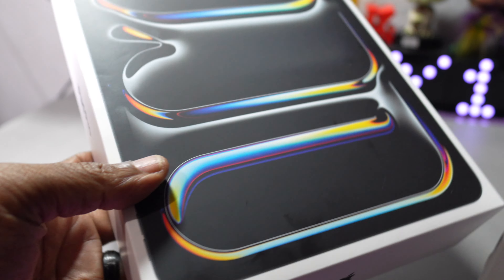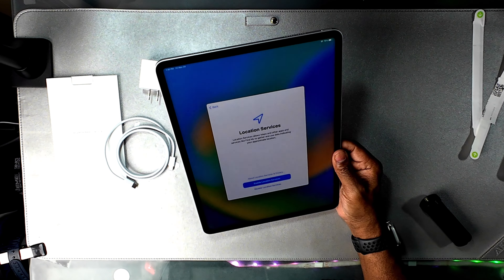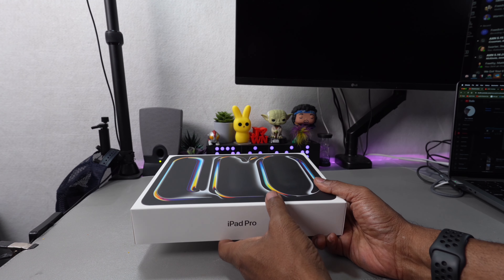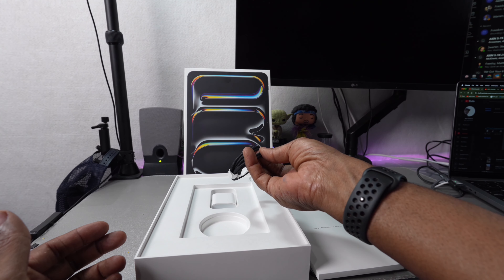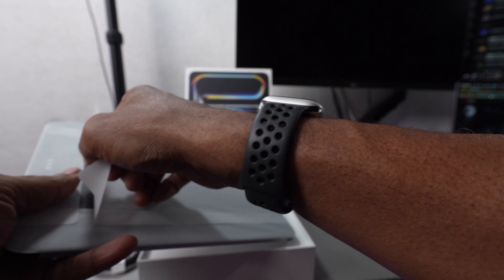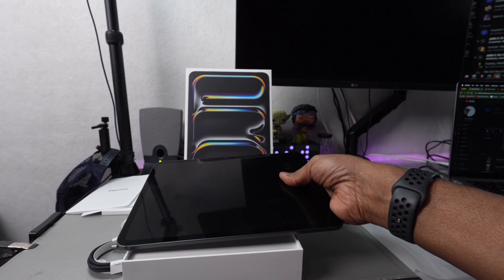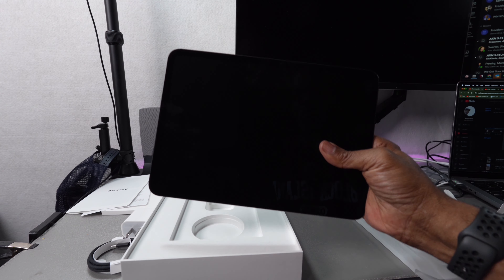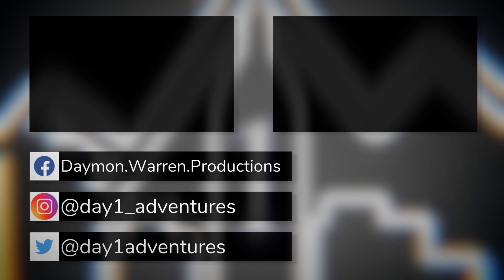iPad Pro M4 unboxing why I upgraded from 13 inch to 11 inch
Welcome back to the channel! Today, I'm super excited to share my unboxing and first impressions of the brand-new iPad Pro M4. 🎉 I've been waiting for this moment and can't wait to show you all the amazing features and upgrades that made me decide to switch from my previous model.

In this video, you'll see:
- The unboxing of the sleek iPad Pro M4
- A detailed look at its stunning display and design
- Key upgrades from the previous generation
- My initial thoughts on performance and usability

Whether you're considering upgrading your device or just love tech, this video has all the insights you need!

Daymon Warren
500 Delaware Ave Ste 1
Wilmington, DE
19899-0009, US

tablet = Apple iPad mini 6

360 camera = Insta360 X3